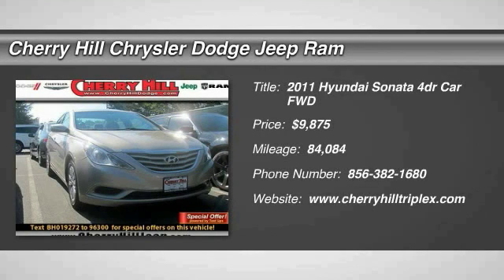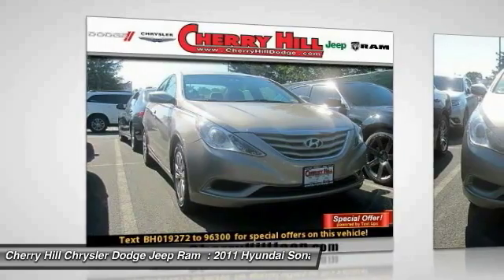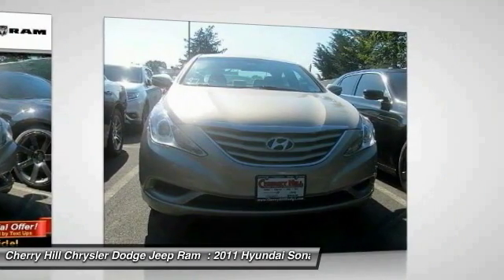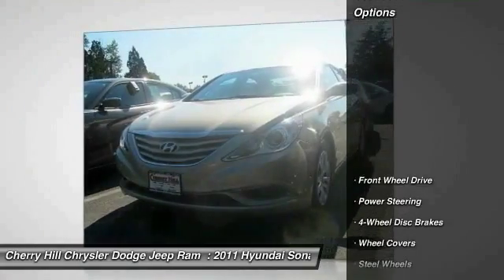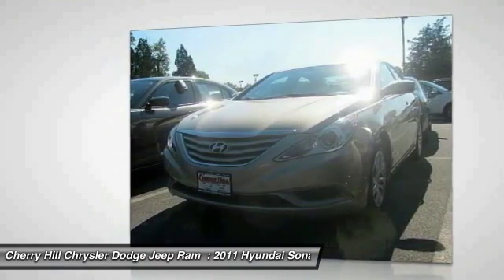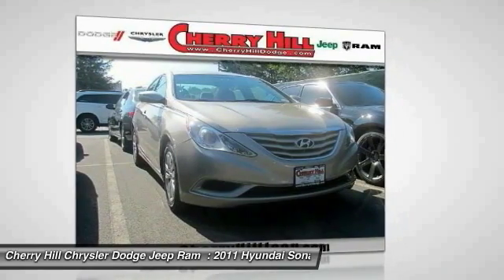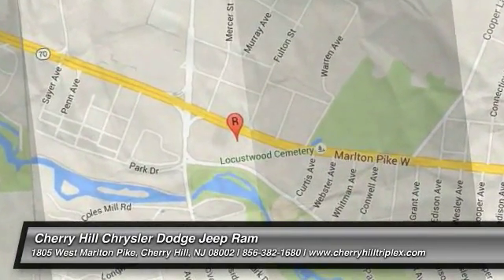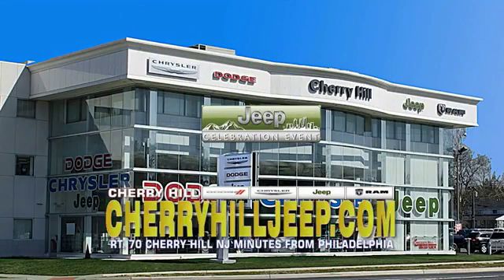2011 Hyundai Sonata Cherry Hill NJ 19272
2011 Hyundai Sonata GLS